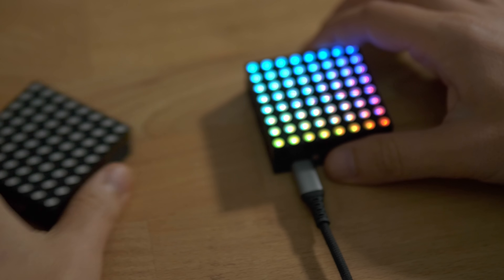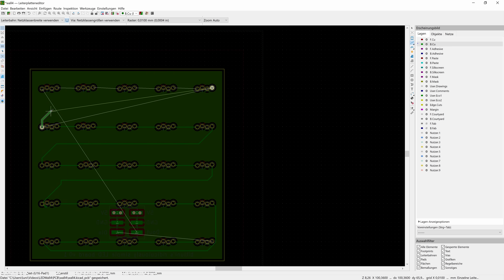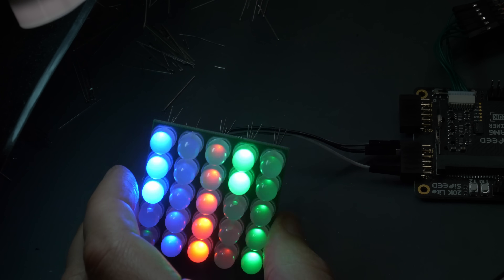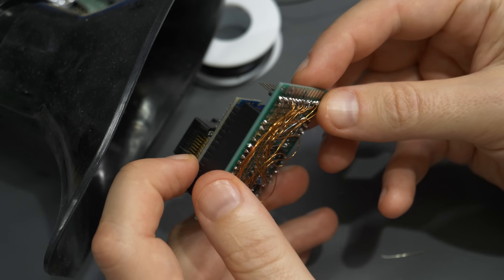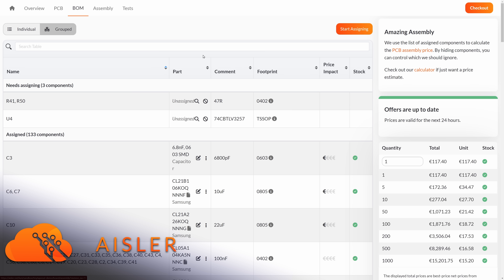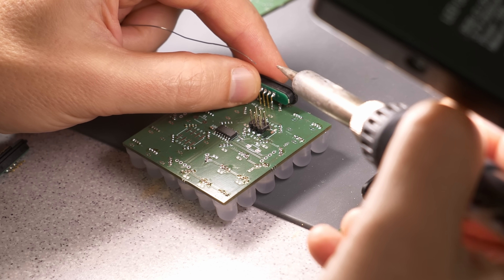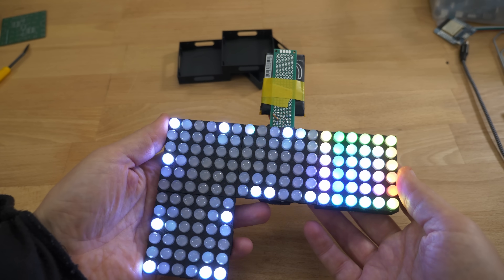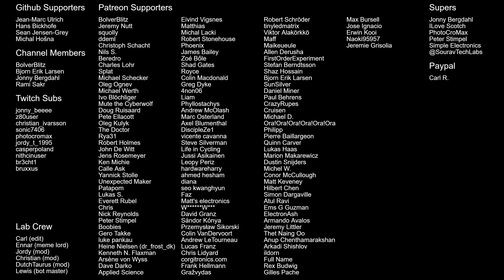Making oddly satisfying LED magnet tiles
Led tiles are cool and those bulky addressable WS2812D LEDs have a nice retro touch. What started as a LED wall tile ended up as a magnet gadget in the end that likes to socialize with its friends.